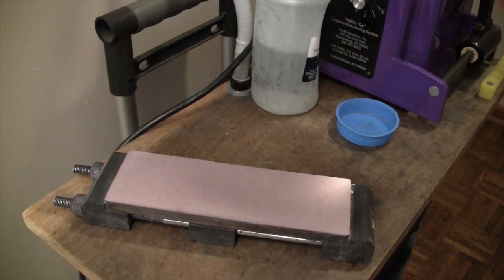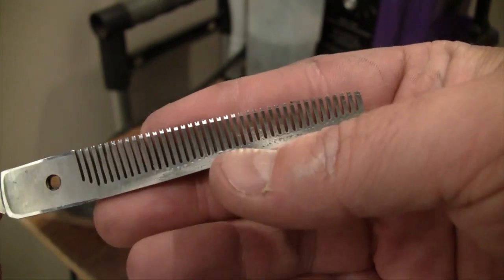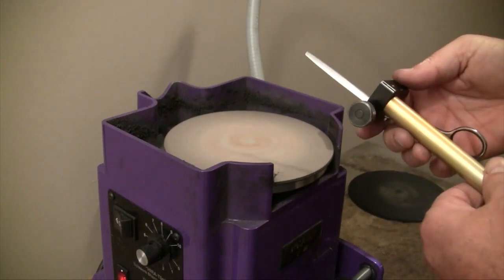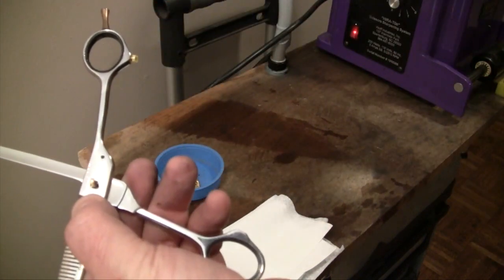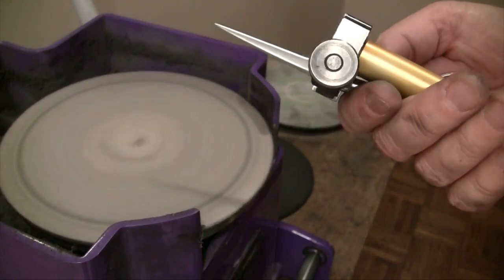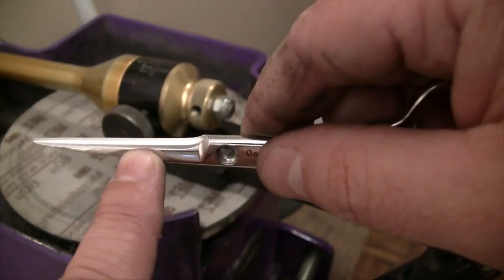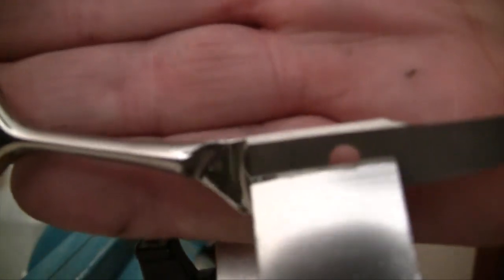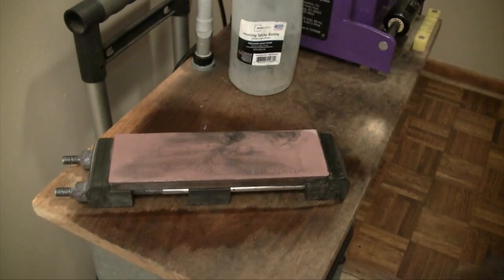3 Tricks of the Shear Sharpening Trade with Jim O'Donnell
Jim O'Donnell, publisher of One The Edge Newsletter explains three tricks that all professional shear sharpeners need to know when dealing with troubled shears. Learn how to chamfer the pivot, ramp a thinner and reconvex an edge.

What is the Sharpeners Jam?
The Sharpeners Jam is an annual event for sharpeners hosted by Bonika Shears. Look for this event each year in the spring.
The Sharpeners Jam is the oldest continuing event for Salon and Groomer Sharpeners. It occurs annually in Atlanta, GA hosted by Bonika Shears. This year because of the pandemic, the event was hosted live on May 16-18, 2020.